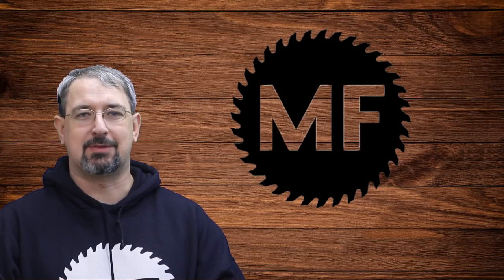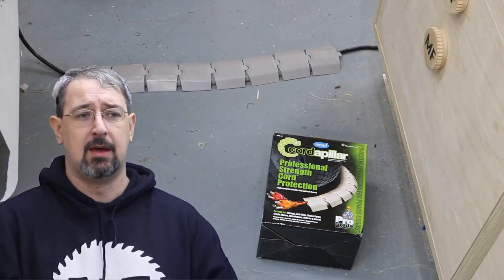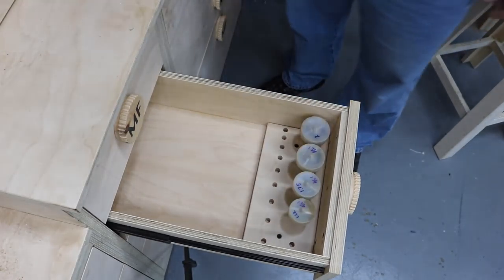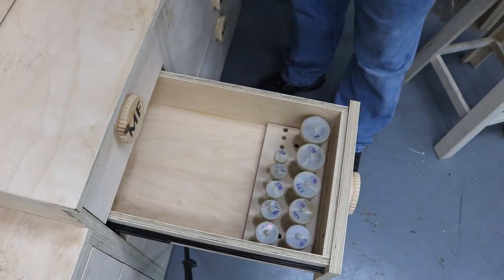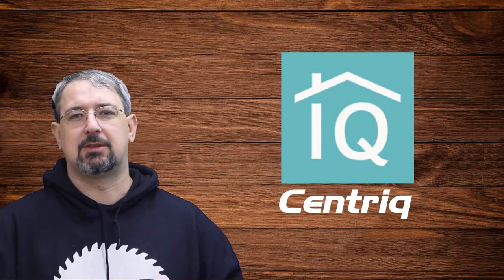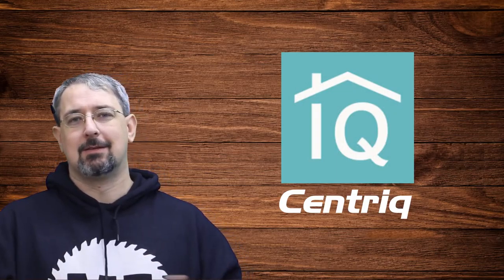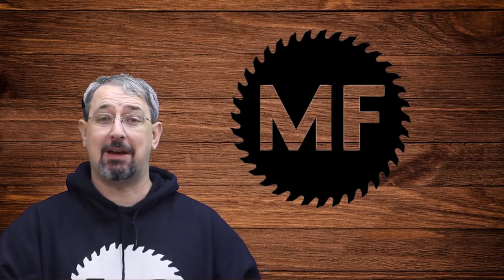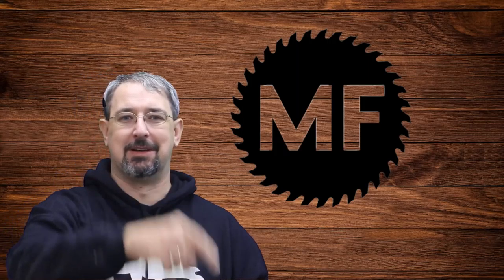5 Mini Upgrades and Year End Roll up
5 mini upgrades to help you be more proactive and productive in your shop. Followed by a small year end review of MFWoodShop.

Supplies:
Centriq at your app store

Address:
MFWoodShop